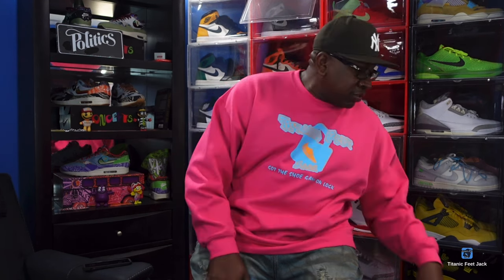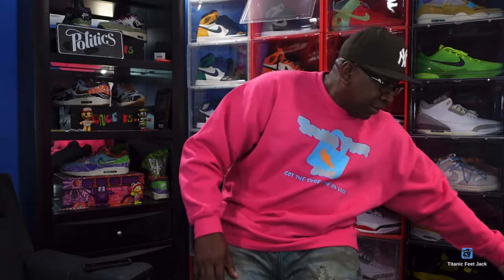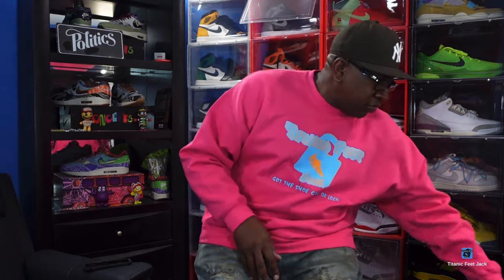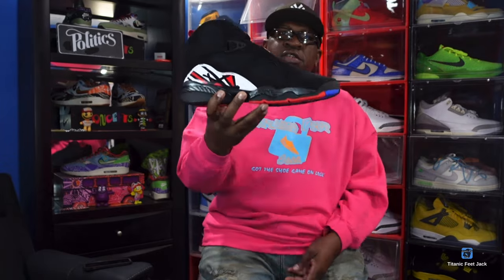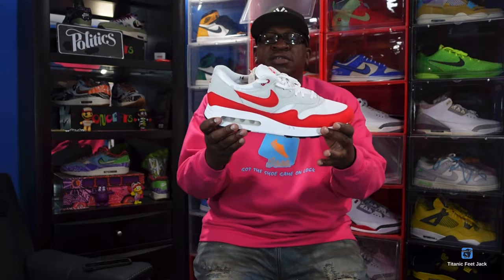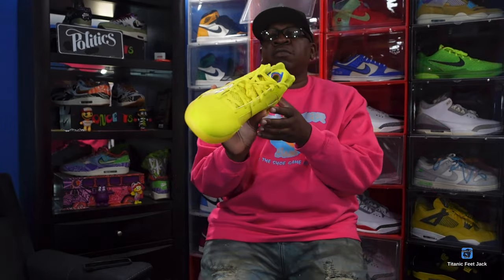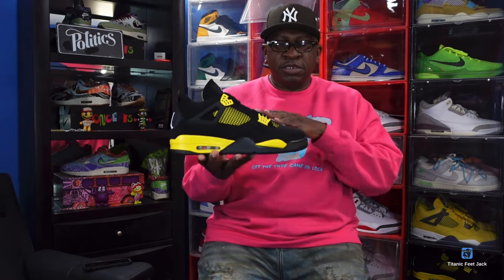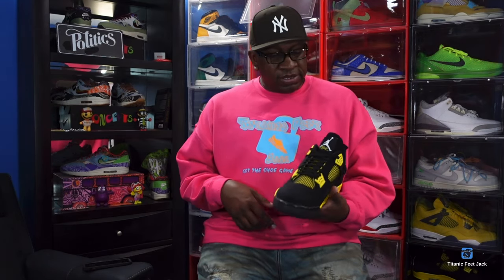WHAT’S THE BEST SNEAKER TO RETRO IN 2023 ?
The 2023 edition of the Nike KD3 Christmas brings back a holiday themed colorway of Kevin Durant’s third signature model. Originally released in 2010, the performance hoops shoe features a bright yellow leather upper, accented with a photo blue swoosh outlined in team orange. Flywire cables work with the laces to offer mid foot support. The sneaker rides on a matching yellow phylon midsole, fitted with a forefoot Zoom air unit and supported by a herringbone traction rubber outsole.

The 2023 edition of the Air Jordan Retro 3 Fear brings back a 2013 colorway that was originally released alongside an Air Jordan 4 and 5. A dark grey nubuck upper is complemented with tonal elephant print overlays at the forefoot and heel. Black suede is utilized on the collar and tongue, featuring a stitched Jumpman logo in Total Orange. The vibrant color is repeated on the shoe’s eyelets, along with a second Jumpman icon on the back heel. An orange tinged Air sole unit adds lightweight cushioning to a tri-tone polyurethane midsole.

The Nike Dunk Low Pro SB Wheat Mocha showcases a luxurious suede upper in a tonal beige finish. Built for skateboarding, the low top utilizes a stuffed mesh tongue with a padded, low cut collar. Perforated detailing on the toe box offers improved breathability, while the insole packs a Zoom Air unit in the heel for impact protection. The sneaker rests on a durable cupsole, featuring dark brown sidewalls and a grippy gum rubber outsole.

The 2023 edition of the Air Jordan Retro 12 Cherry brings back the OG colorway of the shoe that Michael Jordan wore during his penultimate championship season. Accented with radiating stitched lines, the white leather upper is fortified with lizard textured overlays in a bold scarlet finish. Jumpman branding graces the tongue in black embroidery, matching the shoe’s textile collar lining. The sneaker rides on a phylon midsole with full length Zoom air cushioning. Underfoot, the semi translucent red rubber outsole reveals black herringbone traction pods and an exposed carbon fiber shank plate.